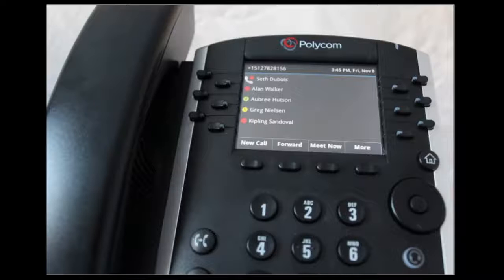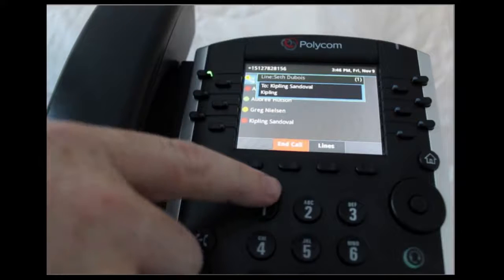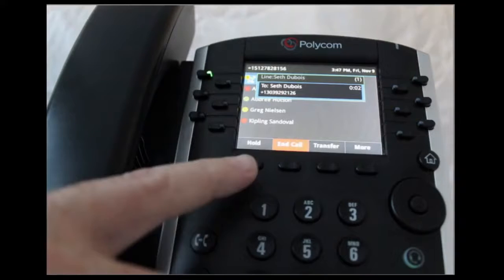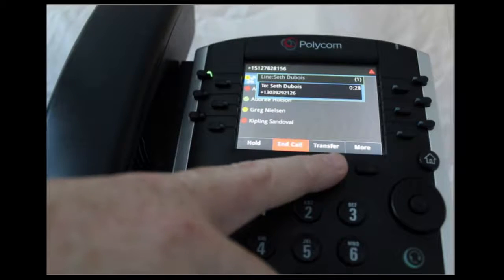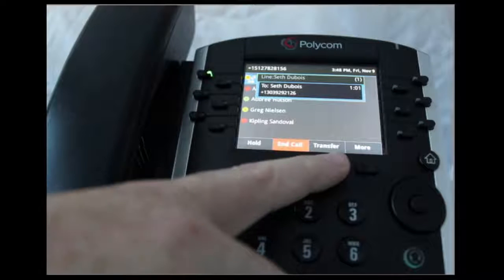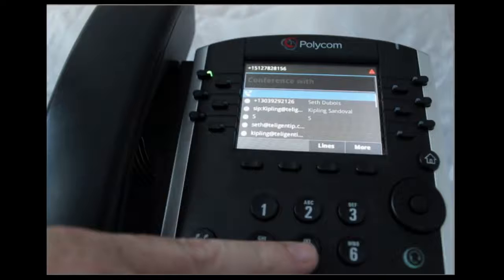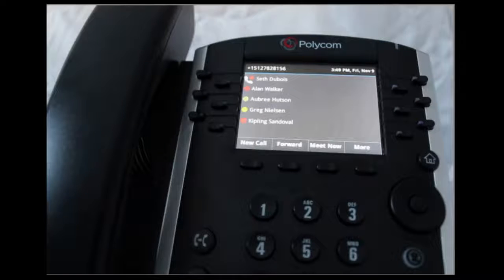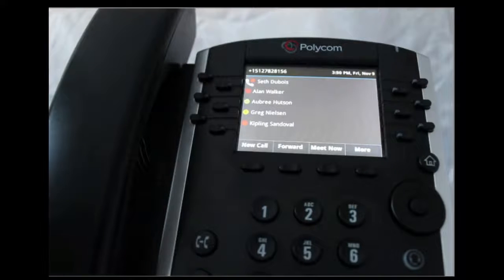Call Control Settings with your Skype for Business Enabled Polycom VVX Device